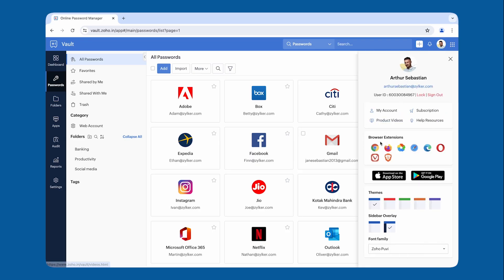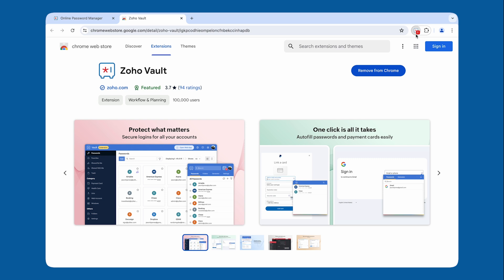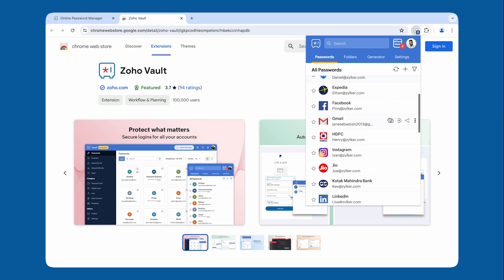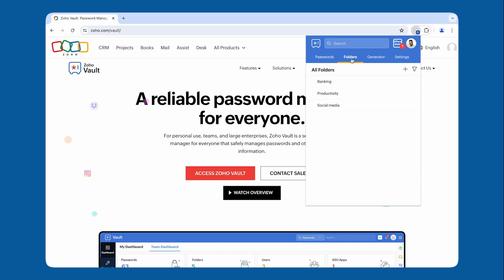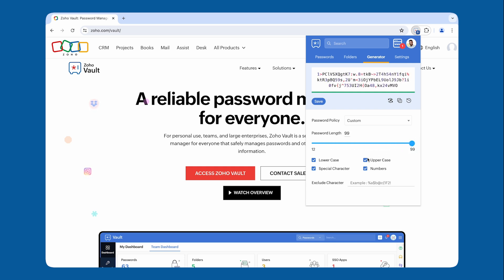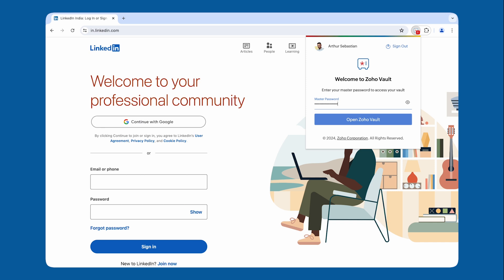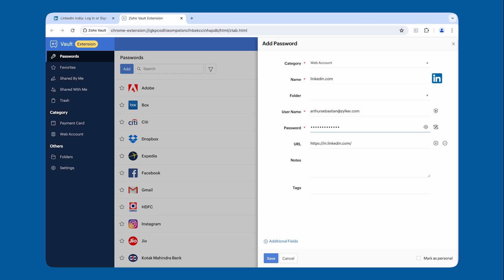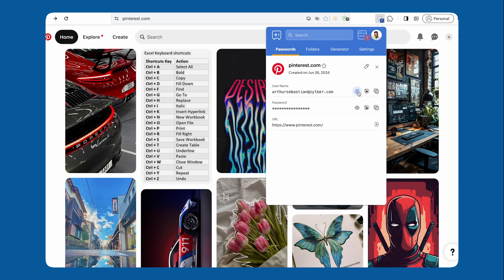How to use autofill with the Zoho Vault browser extension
Is your browser password manager secure enough?

It's time to level up with Zoho Vault. Our browser extensions simplifies password management, allowing you to securely store, generate, and autofill passwords across all your favorite browsers. Watch this video to learn more.